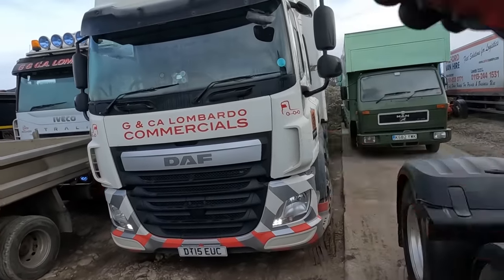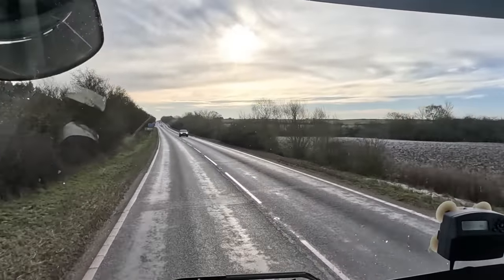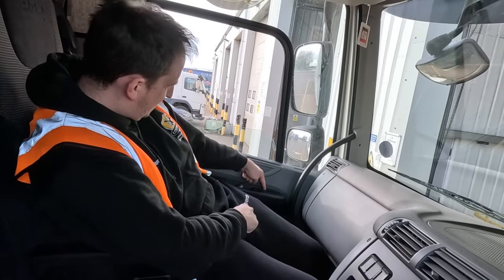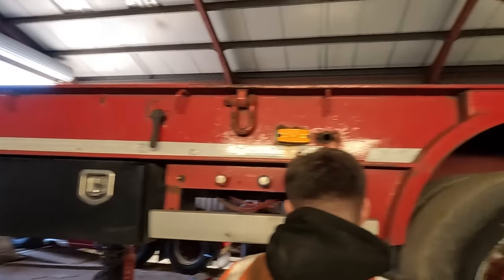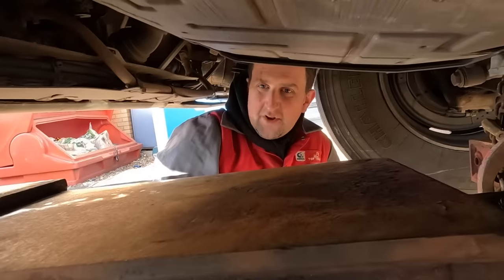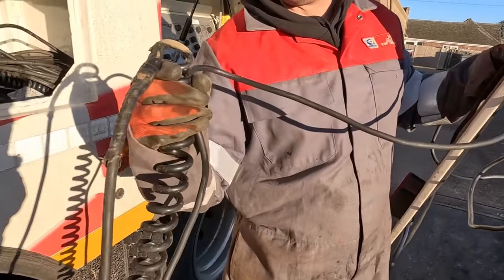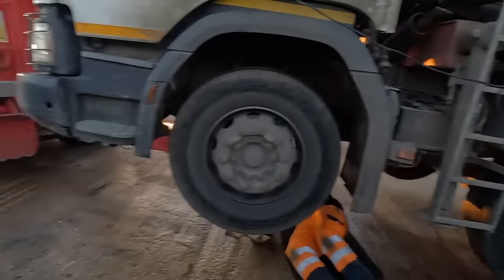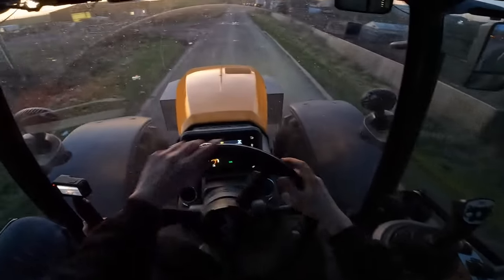I Go PROPER Wrecker Trucking | Out In A FASTTRAC With Shaun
Trucker Tim
WISBECH
PE14 4FQ